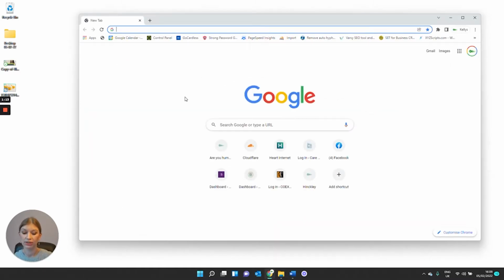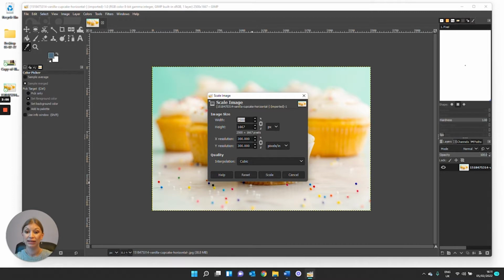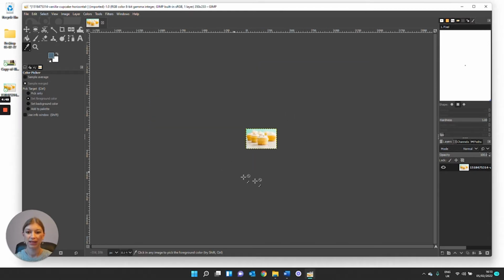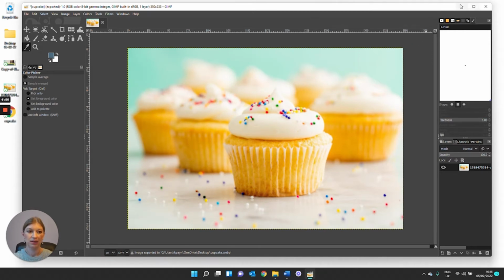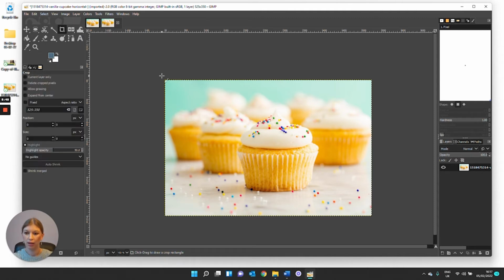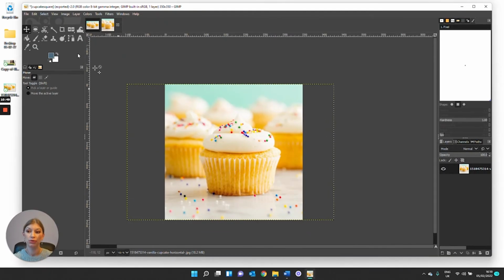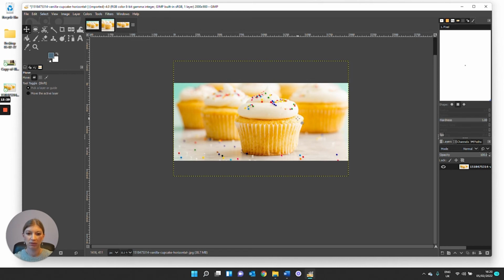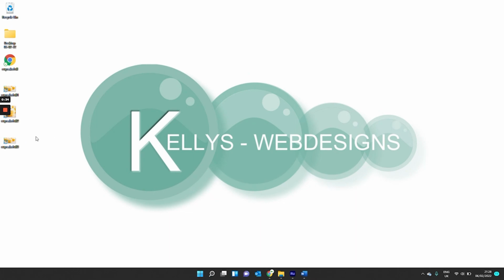The Easy Way To: Optimize Images for your website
This video guide walks you through optimizing your images before you upload them to your website. You will also learn all about why this is important. Spoiler Alert! It’s to keep the files sizes as small as possible!